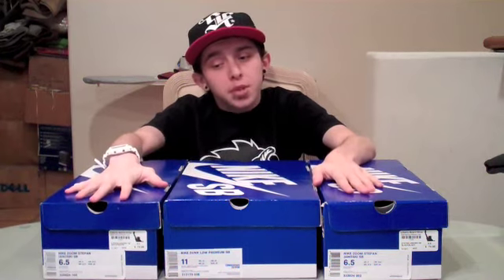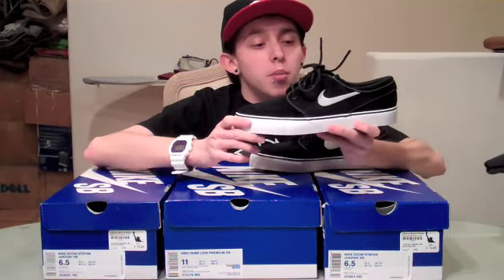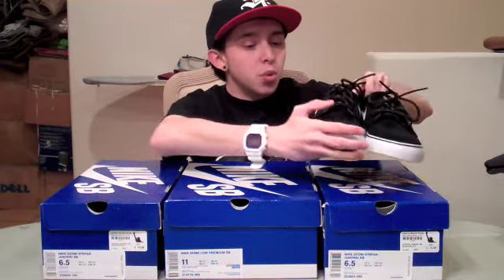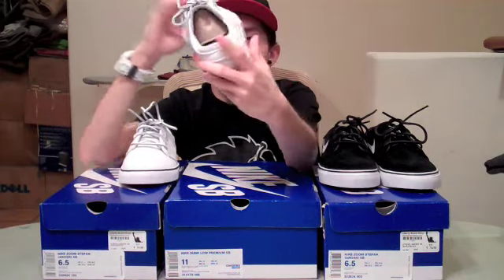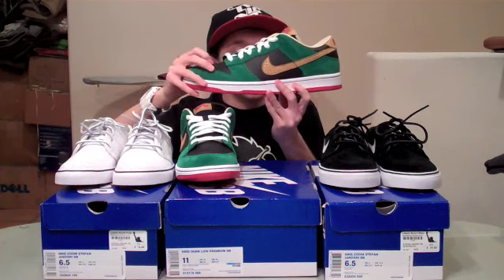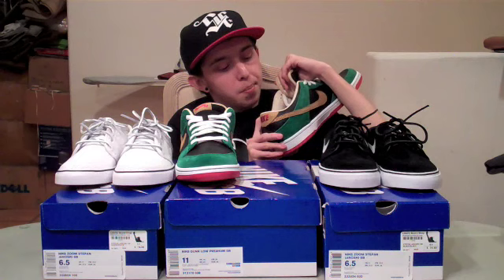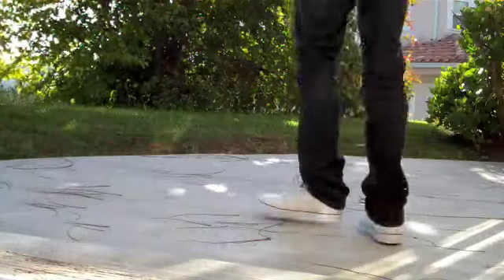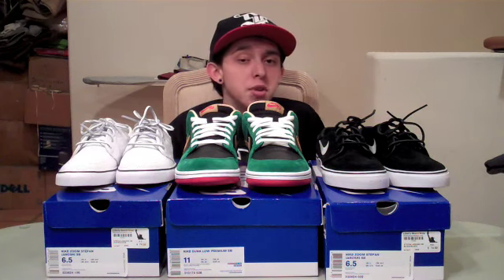Franalations Nike SB Video 72